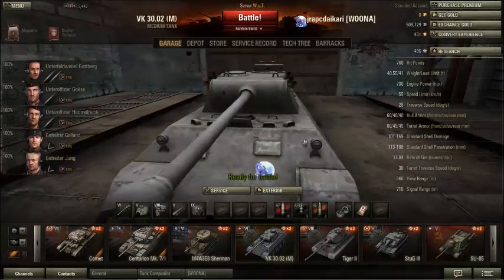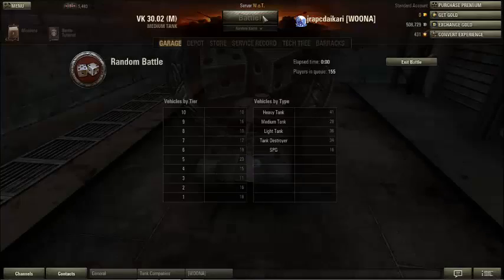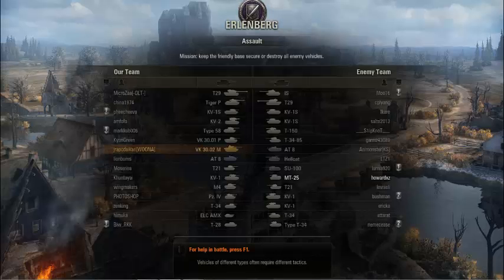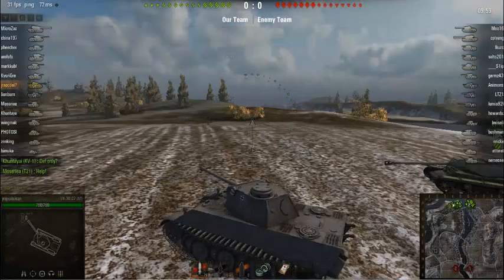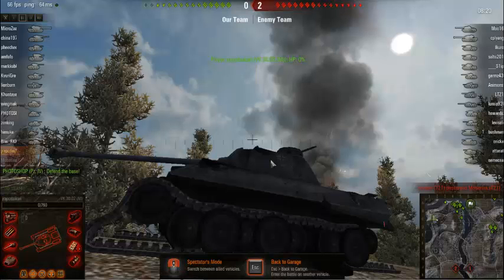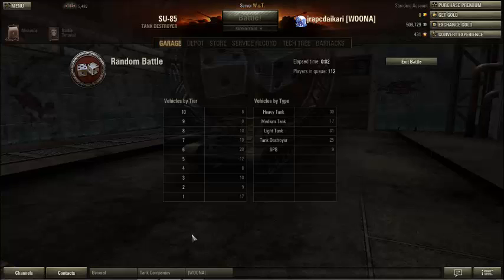Crew Sounds, Panther Prototype - 8.8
here's my gameplay on the new 8.8 update... LoL